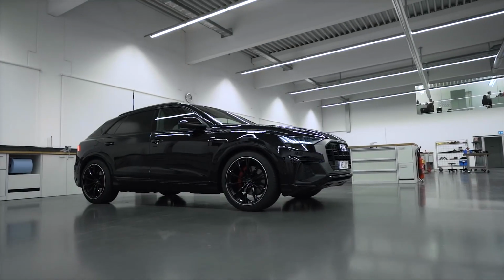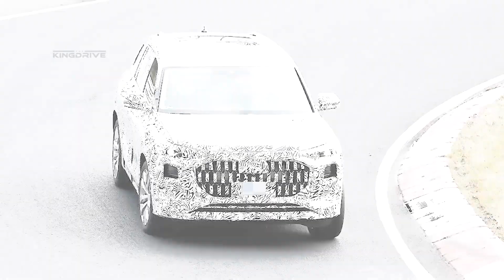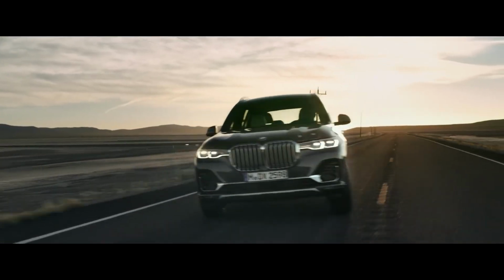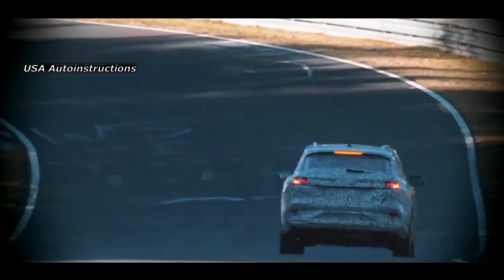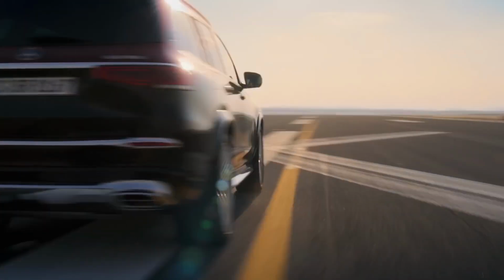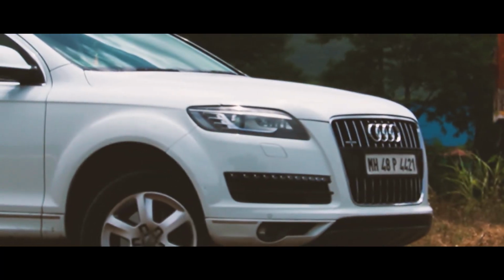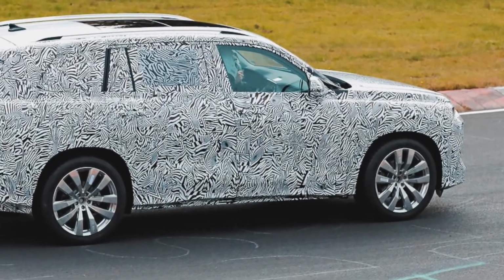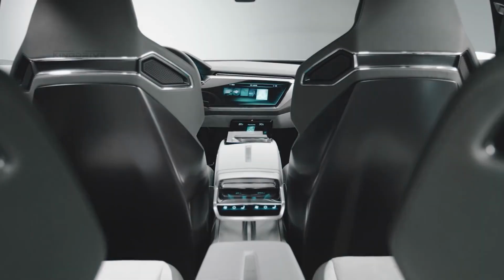AUDI Q9 HORCH | Everything You Need to Know About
German automaker Audi has a spectacular lineup of car models. However, if there's one  member of this impressive colony that easily stands out from the rest, it definitely has to be the Q family.

Over the years, these Coupe-like SUVs have proven to be a symbol of luxury and excellence and a reputable ambassador of the Audi brand.

Every new model of the Q range is welcomed with a lot of buzz and publicity.

Which is why we simply cannot understand why Audi is treating details of the Q9 HORCH as classified information.

Oh well, it turns out the German automaker isn’t exactly good at keeping secrets, or should we say, the secret agents of the automotive industry are performing above expectation?

Whatever the case is, we are thankful to have been able to lay our hands on some of the top hidden secrets about the Audi Q9 Torch.
It’s obvious that Audi wants to tap into the money-spinning SUV market, and they want to do so in a BIG way.

The very first thing you notice is the enormous size. A few seconds of staring is all it takes to realize how big this utility vehicle is.

That easily tells us that the Audi Q9 HORCH will most likely offer three rows of seating.

However, we’ve seen some ultra-luxury models automakers like Mercedes with the Maybach GLS and Land Rover Range with the Rover SV offer a two-row seating layout despite having an incredibly large amount of space to play with.

The good thing about this model is that it affords occupants of the vehicle more cabin space, and this might as well convince Audi to opt for a two-row seating layout.

But if that’s not the case, then we expect the Audi Q9 HORCH to have either a 2+3+2 or 2+2+3 seat configuration, allowing it to accommodate seven passengers.

Obviously, the Audi Q9 will come in bigger and better than most of Audi’s current lineup. For one, this incoming utility vehicle will most definitely displace the Q7.
It is also expected to take on the mantle as the automaker’s flagship car and compete with the Mercedes-Benz GLS, Bentley Bentayga, and BMW’s X7.

Nonetheless, the Audi Q9 will share a lot in common with the Q7, Q8, and Porsche’s Cayenne.

The next most significant thing we noticed as this big wig dances around the Nurburgring circuit is the large radiator grille that makes up a significant portion of the vehicle’s face. Glancing at it from a distance, it kind of looks like a big fish that has its mouth wide open. That shouldn’t really bother though, well except you’re named Jonah.

Moving on now, you’ve got the tiny headlights which are somehow overshadowed by the grille but still manage to grab our attention. We have a feeling that the headlights will really come alive when this car is stripped of the camouflage covering.

audi q9 horch
AUDI Q9 HORCH вот так поворот событий
New AUDI Q9. COMPETITOR BMW X7 and MERCEDES GLS!
Audi Q9 (2022) | Audi bringt ein noch größeres SUV - Q9 | Erlkönig

Welcome to AUTO DRIVE In this channel we will explore the billionaire lifestyle and their amazing luxury cars.We will also dive into the revolutionary ev industry and discuss hybrid suv , hybrid cats , electric cars and everything renewable energy.